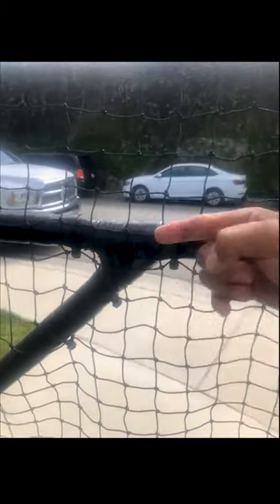DIY Batting Cage Breakdown with Mickey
Mickey explains how he strengthened his build and the overall process.